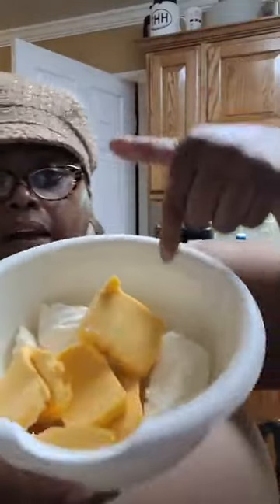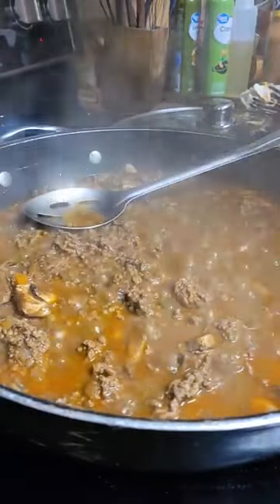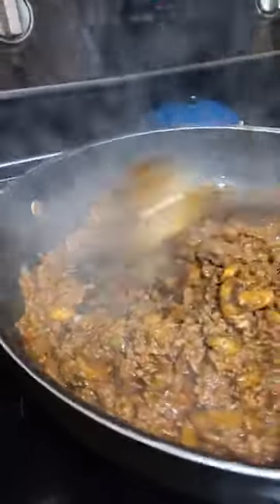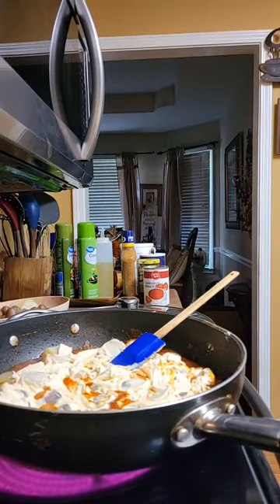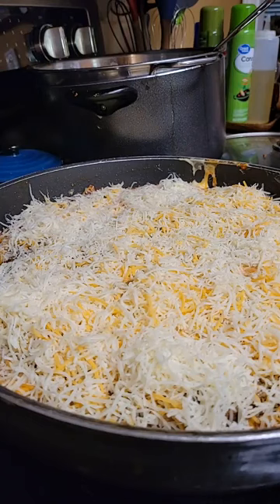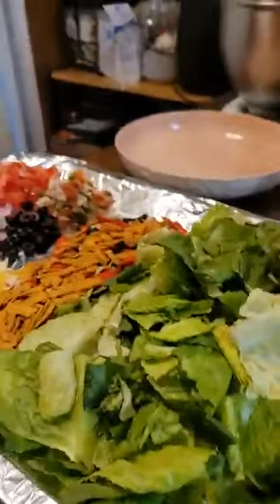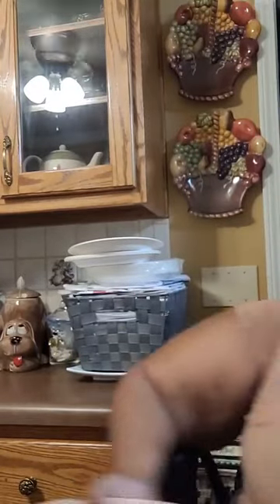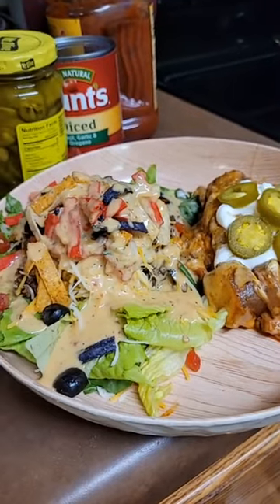Potato Poncho Split Decision Taco Salad / Various Delicious Salads With Potatoes.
Title: Potato Poncho Split Decision Taco Salad / Various Delicious Salads With Potatoes
I
Potatoes have long been celebrated as one of the world's most versatile and beloved ingredients. From creamy mashed potatoes to crispy fries, their culinary possibilities seem endless. In this gastronomic journey, we'll explore the tantalizing world of salads featuring the humble yet hearty potato. Among the stars of this culinary show is the Potato Poncho Split Decision Taco Salad, a mouthwatering creation that embodies the perfect blend of flavors and textures.

Potato Poncho Split Decision Taco Salad:
The Potato Poncho Split Decision Taco Salad is a culinary masterpiece that showcases the art of balance. It's a delightful marriage of bold Mexican flavors and the comforting presence of potatoes. This salad begins with a base of crisp, fresh lettuce, providing a refreshing contrast to the heartiness of the potatoes. The star of the show, the potatoes, are roasted to perfection – tender on the inside with a crispy, golden exterior. They add an earthy richness to each forkful.

But the magic doesn't stop there. On one side of the plate, you'll find seasoned ground beef, simmered in aromatic spices like cumin, paprika, and chili powder. This savory addition provides a satisfying protein punch that pairs harmoniously with the potatoes. On the other side, black beans, sweet corn, and diced tomatoes offer a vibrant, colorful medley that bursts with freshness and sweetness.

To bring it all together, a zesty avocado-lime dressing drizzled generously on top ties the flavors together. The creaminess of the avocado melds seamlessly with the acidity of the lime, creating a sauce that elevates each bite.

Various Delicious Salads With Potatoes:
While the Potato Poncho Split Decision Taco Salad is a star in its own right, the world of potato-based salads offers a multitude of flavors and textures to explore. Here are a few other delectable options to consider:

Warm Potato Salad with Bacon and Dijon Dressing: Imagine tender potatoes dressed in a rich, tangy Dijon vinaigrette, with crispy bacon providing a smoky contrast.

Potato and Roasted Vegetable Salad: Roasted potatoes, alongside a colorful mix of bell peppers, zucchini, and red onions, all tossed in a fragrant herb-infused olive oil.

Potato Salad with Herb Mayo: Creamy, tangy mayo combined with fresh herbs like dill and chives, creating a refreshing potato salad that's perfect for picnics and bar